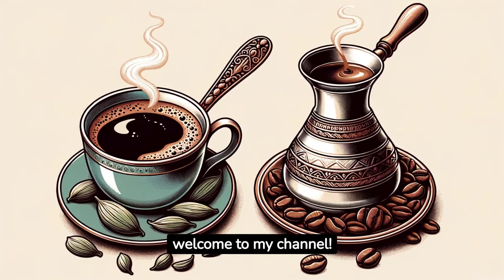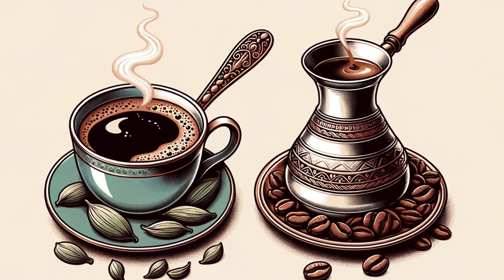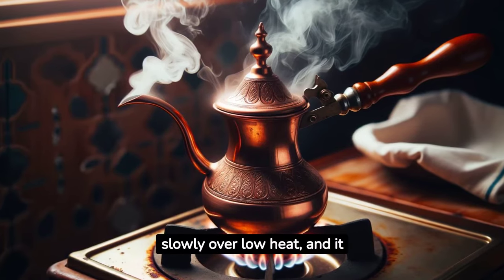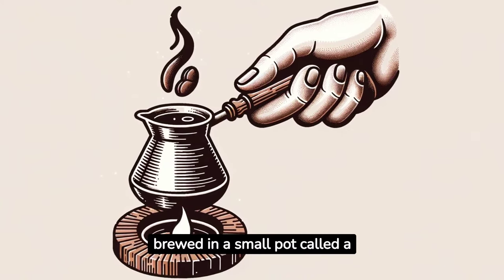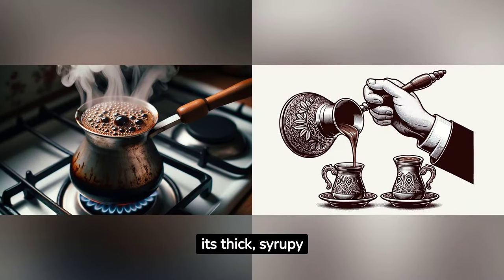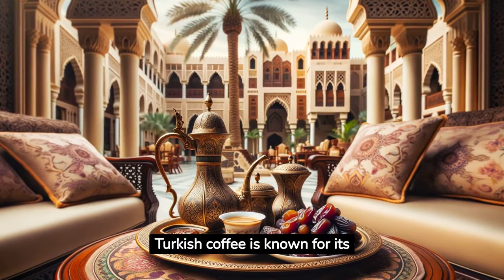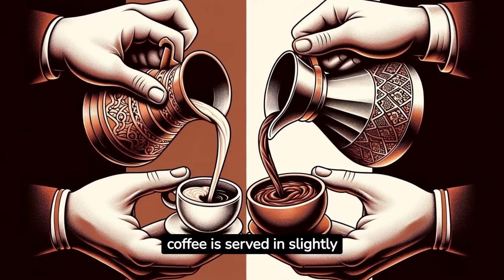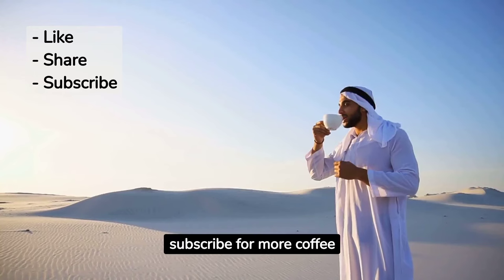Arabic Coffee vs Turkish Coffee: Whats the Difference?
- Turkish Coffee Equipment

- Cezve and Brikis

- 26 Pc Turkish Greek Arabic Coffee Espresso Cup Saucer Set Gold

- Ground Coffee

- Top Rated Espresso Machines

- Nescafe Coffee

- Coffee Grinder

- Fresh Coffee Beans

- French Press
- Drip Coffee Makers
- Hamilton Beach 2-Way 12 Cup Programmable Drip Coffee Maker & Single Serve Machine
- BLACK+DECKER 12 Cup Thermal Programmable Coffee Maker
- Mr. Coffee 10 Cup Thermal Programmable Coffeemaker, Stainless Steel
- Espresso Machines

Espresso Coffee Makers:
- Coffee Grinders
- De'Longhi Dinamica Fully Automatic Coffee and Espresso Machine
- PHILIPS 3200 Series Fully Automatic Espresso Machine
- Calphalon Espresso Machine with Coffee Grinder
- Nespresso Vertuo
- Breville Espresso Machine
- Breville Barista Express Espresso Machine
- Jura Z8 Coffee Machine
- Rocket Espresso Appartamento Nera Espresso Machine

1) Beauty Gift Guide
2) Men's Fashion (Shoes)
3) Electronics
4) KITCHEN & BATH RENOVATION
5) Computers & Tablets
6) Sports and Outdoor Gifts
7) Tools & Home Improvement
8) Video Games